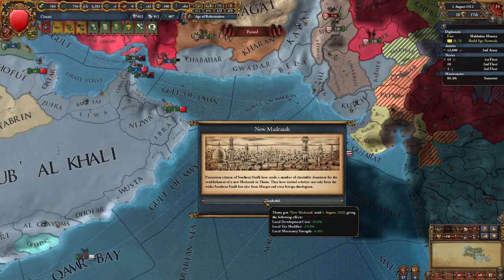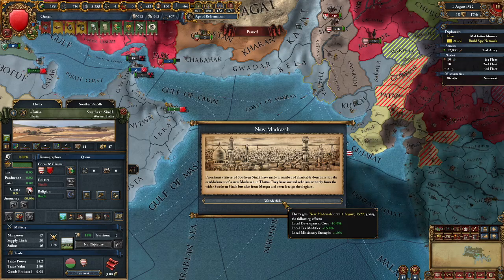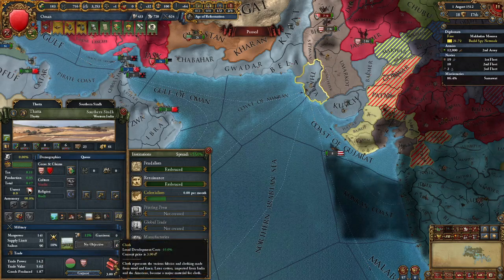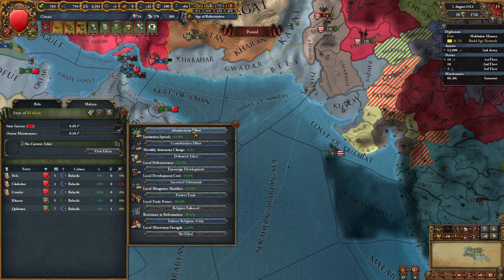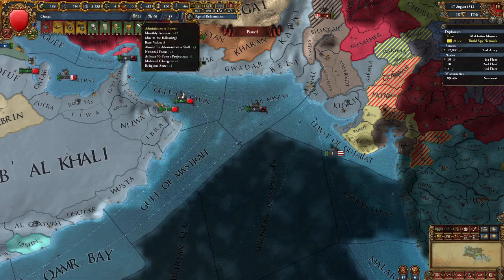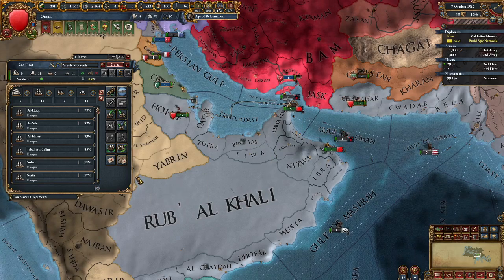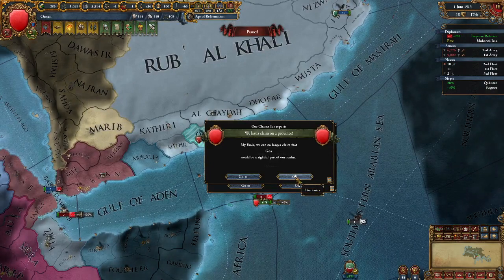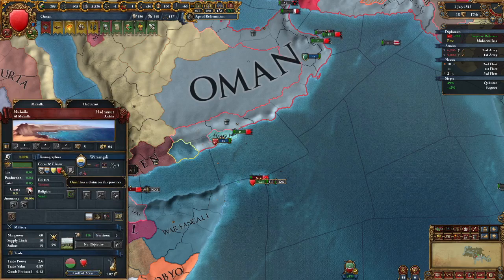Lets Play Europa Universalis IV - Oman (The Third Way) part023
We have to regenerate from the Mamlukian disaster. Lets attck Mahra and Baluchistan.